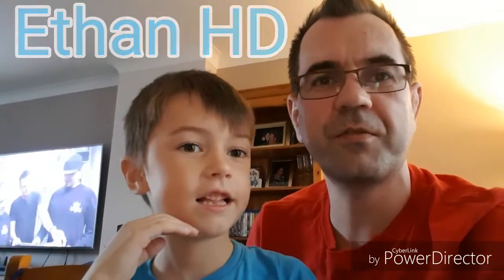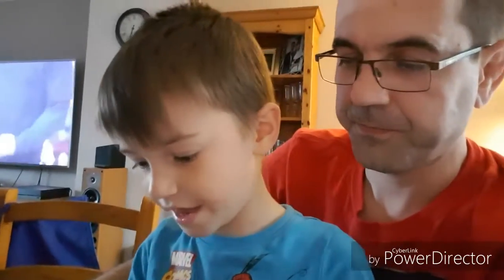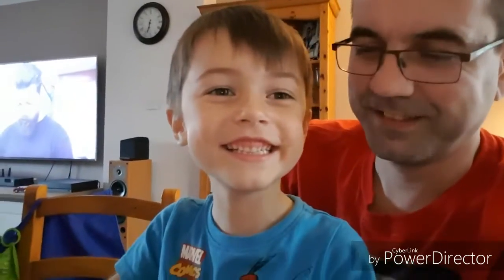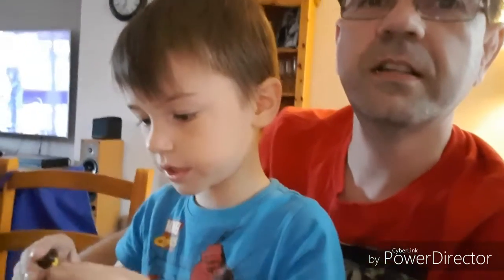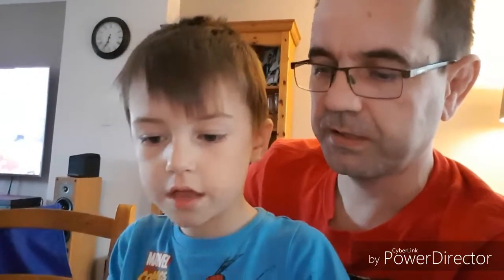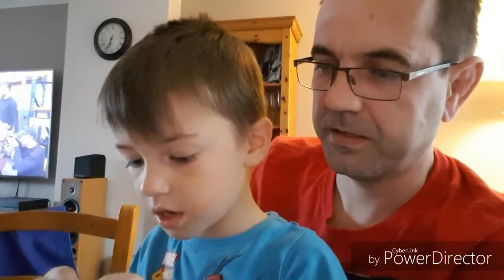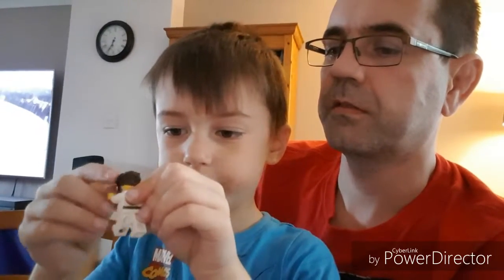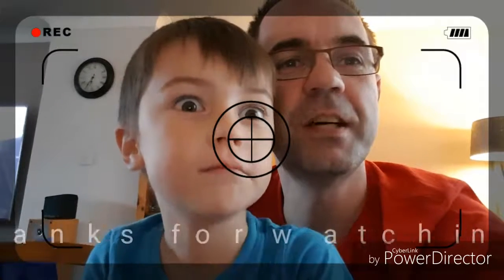Ethan HD Episode 1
Family fun time